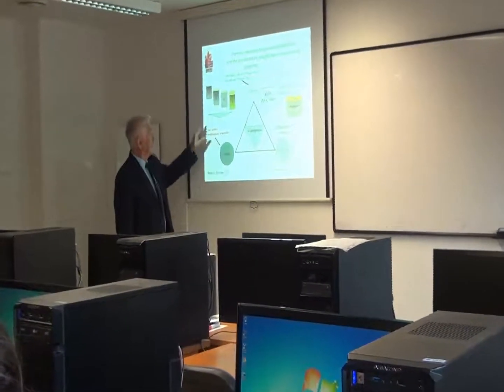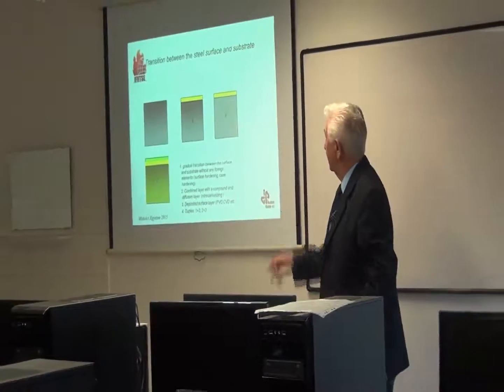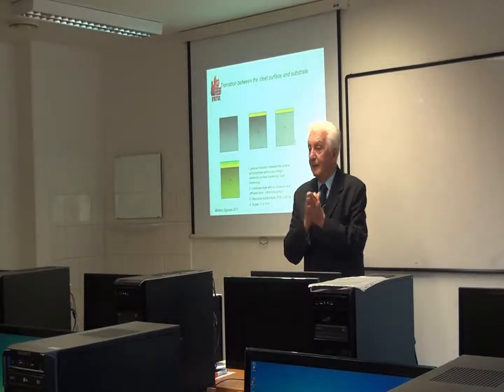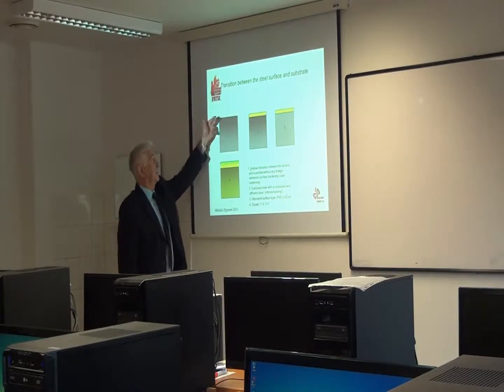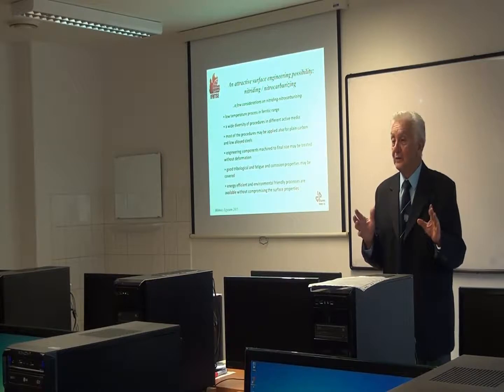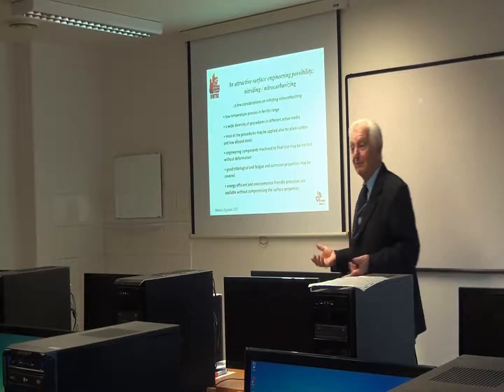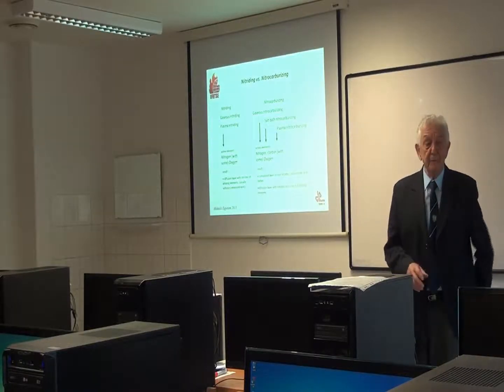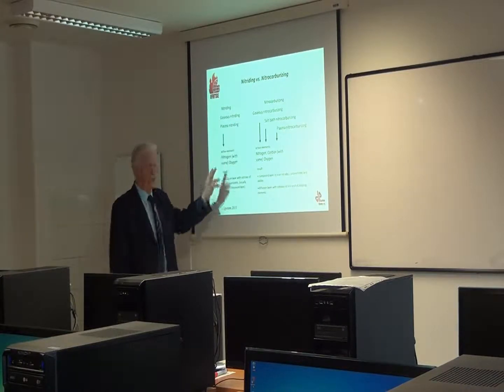NITRIDING - presentation by Prof. Zoltán Kolozsvary (2015, University of Miskolc)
Kolozsváry Zoltán professzor angol nyelvű előadása Nitriding címmel, a Miskolci Egyetem gépészmérnök MSc hallgatóinak, 2015 őszén.